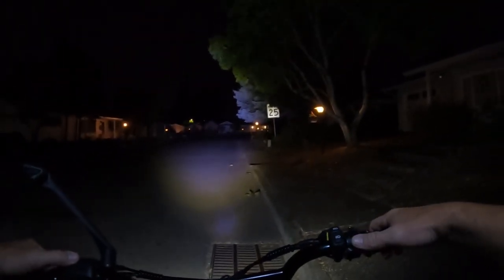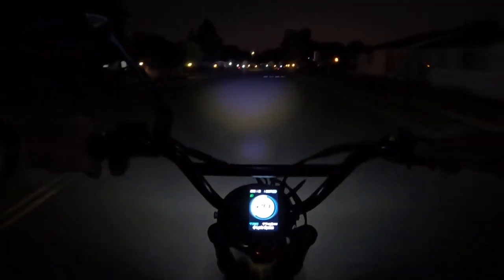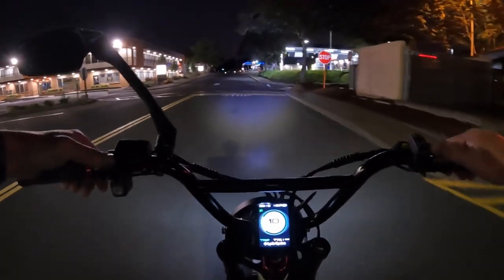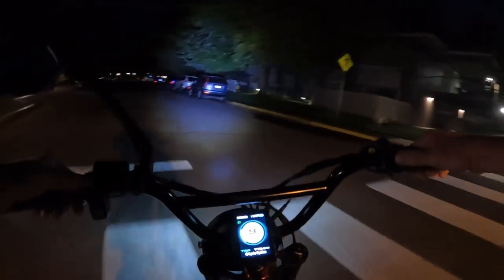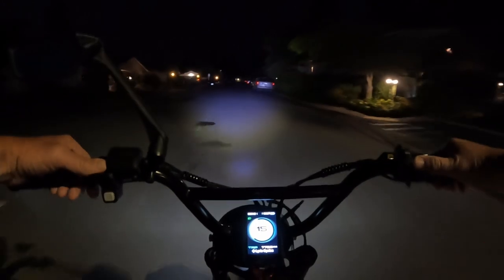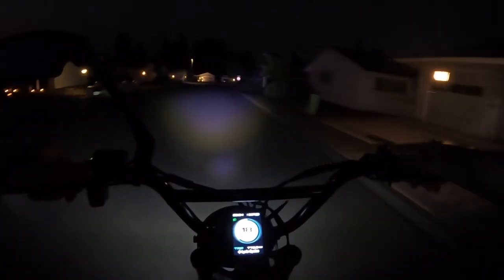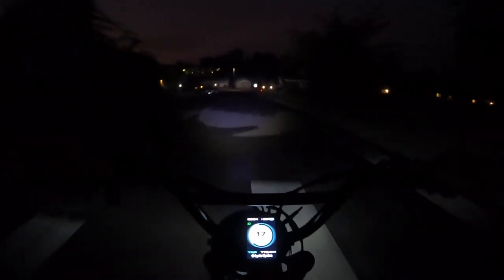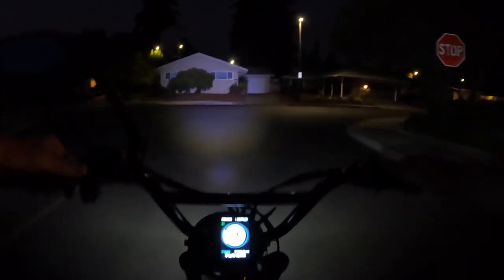Experience the Thrill of an E-Bike Night Ride!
Ebike Night Ride On The Lyric Graffiti - Giving Some Night Riding Safety Tips